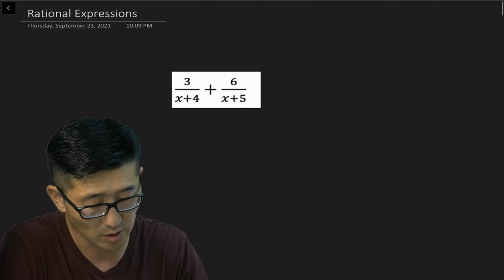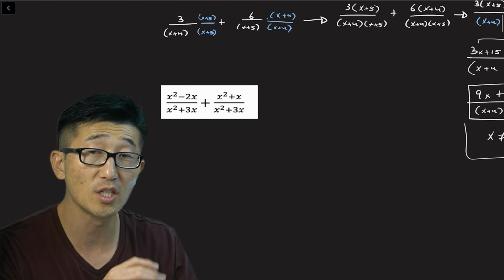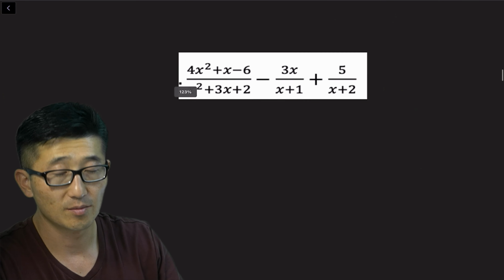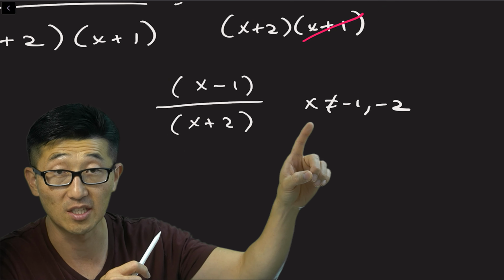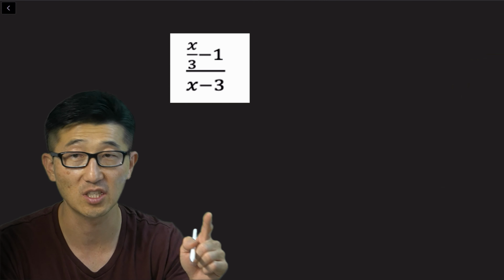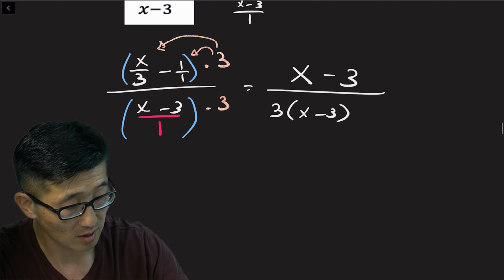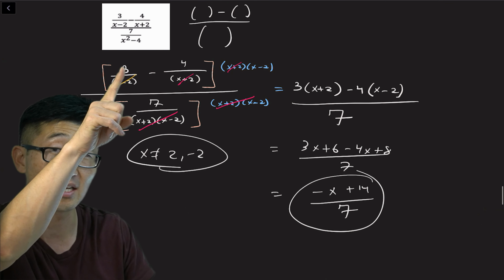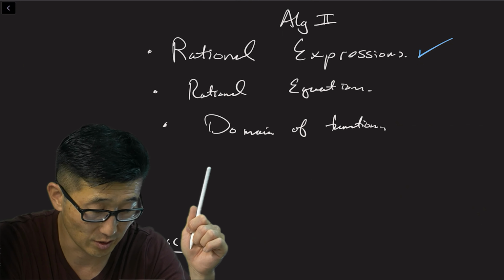Alg 2 Rational Expressions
In video we will be simplifying rational expressions and combining rational expressions using common denominators. Algebra 2